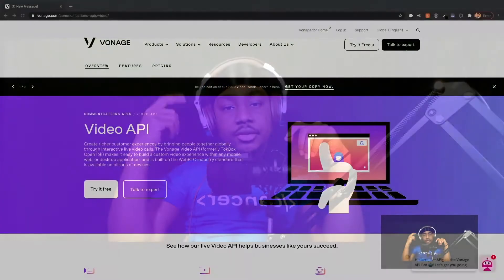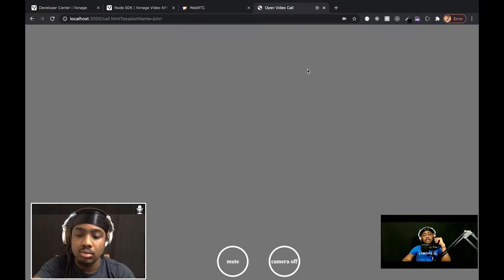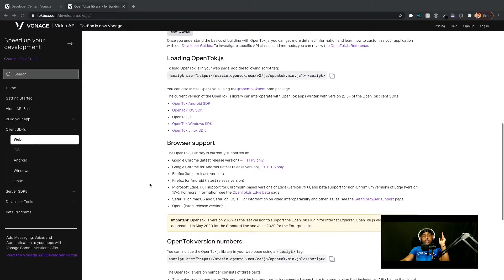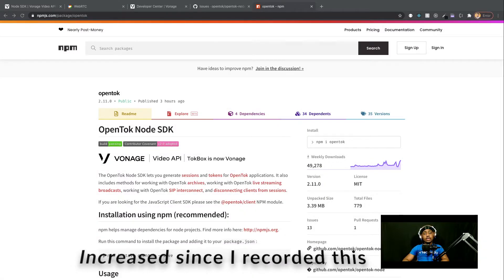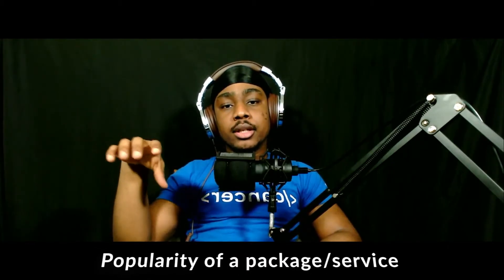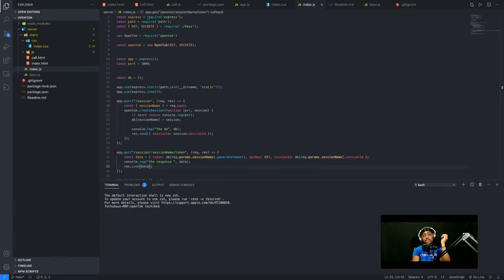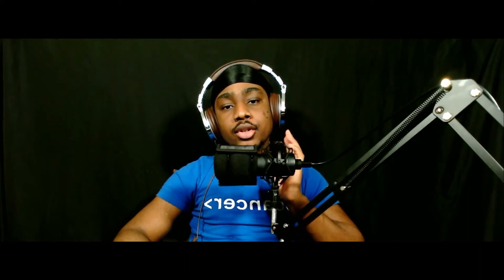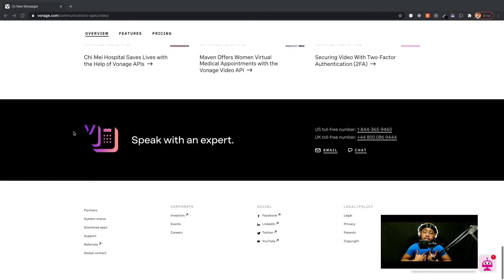Vonage Video API (OpenTok.js): A First Impression Review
In this video, I do a review of the Vonage Video API, AKA OpenTok.js. This service is used to implement peer to peer as well as group video calling features. The service offers SDKs for Web, Android, Ios, and more. The focus of this video is the Web SDK.

Song name: Wade in the Water
Creator: Dee Yan-key